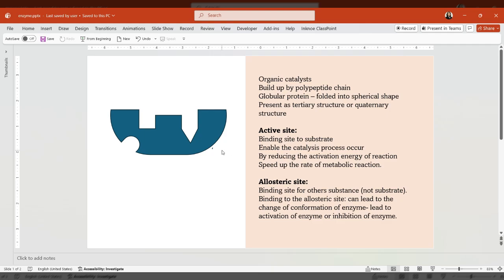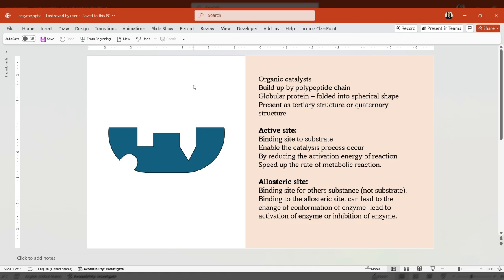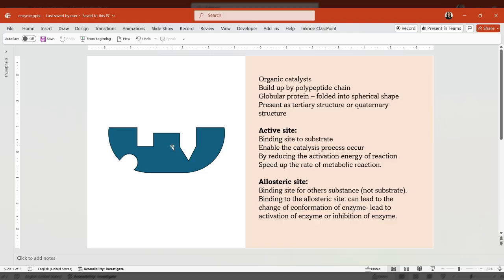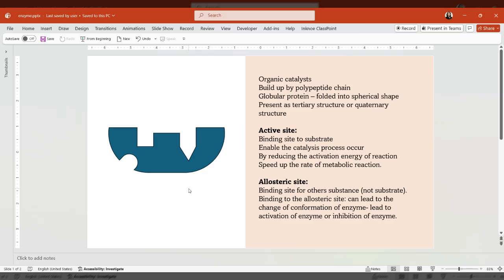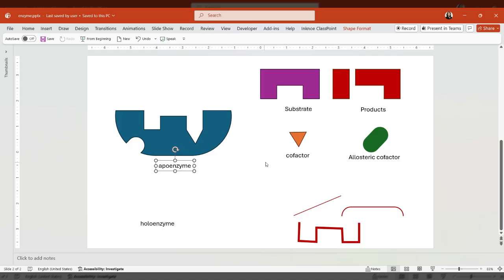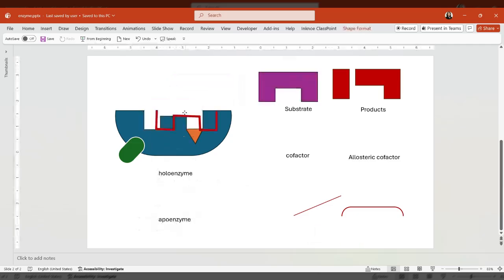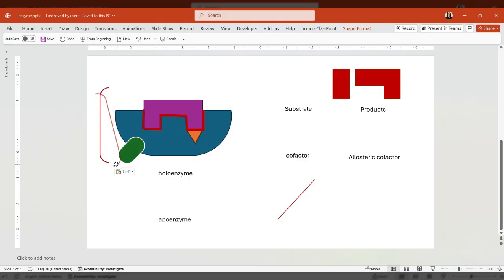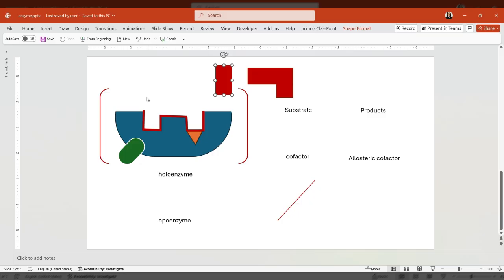The structure of enzyme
Discuss the structure of enzyme. Label the allosteric site and active site